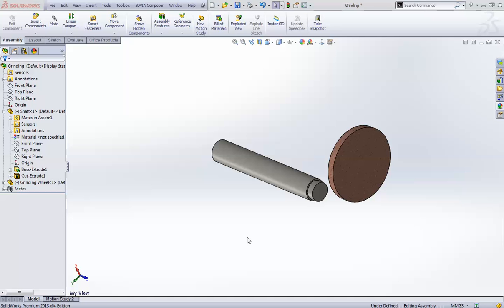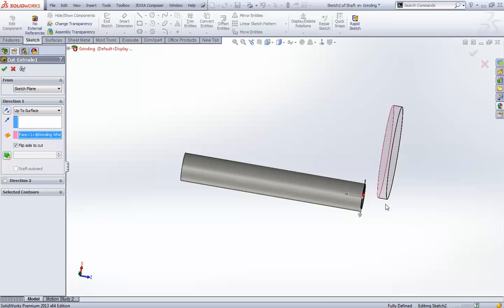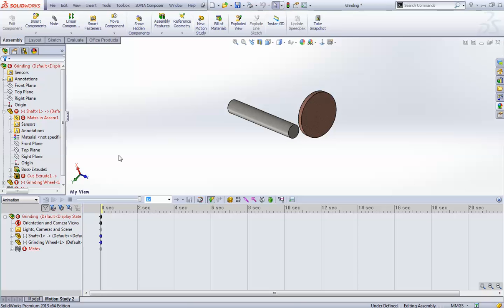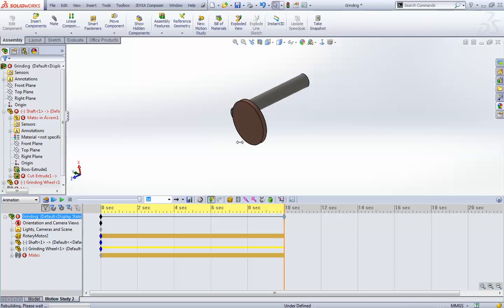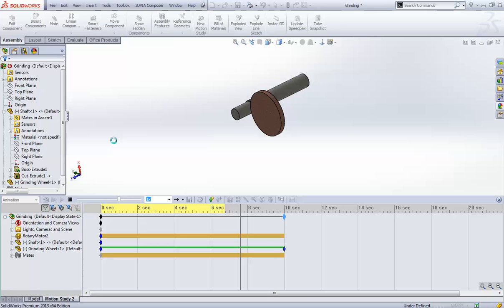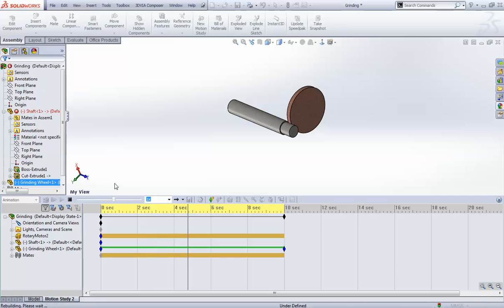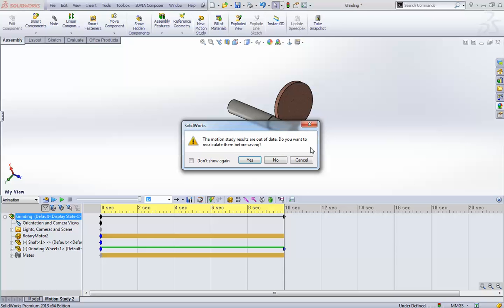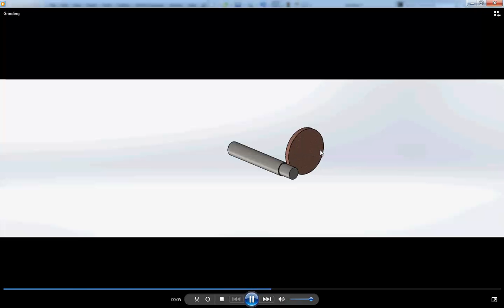SolidWorks- How to animate grinding process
This video shows how can we animate grinding process in solidworks in few minitues